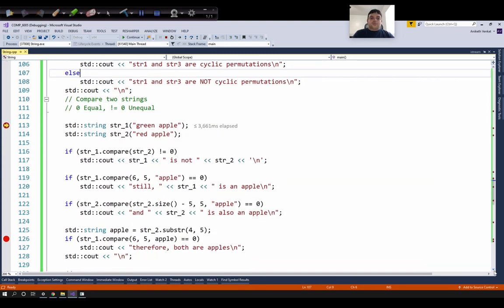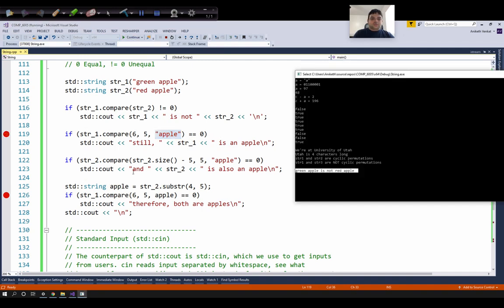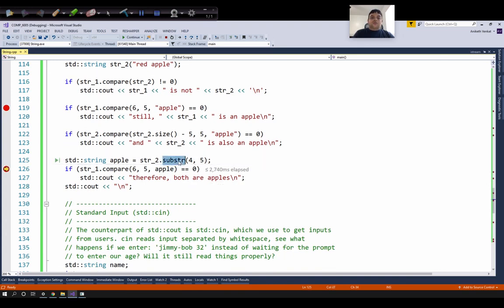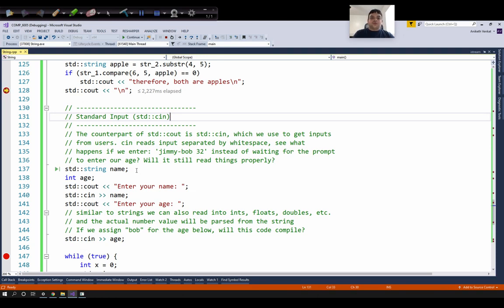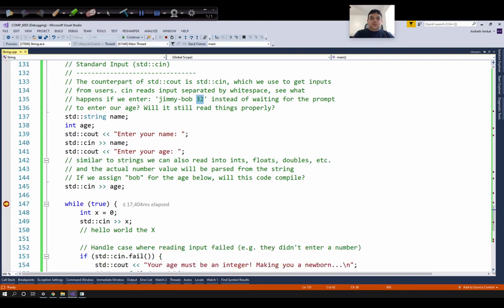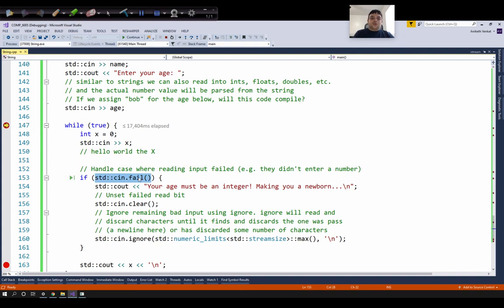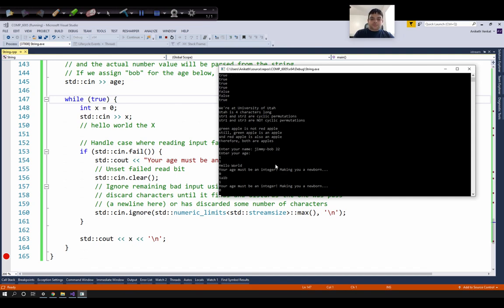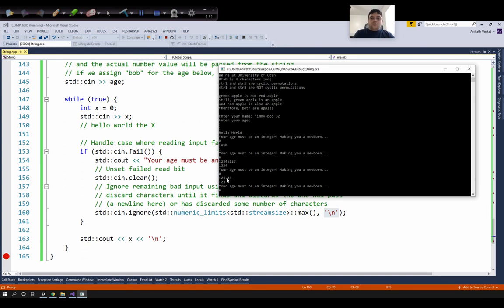012 B P4E Char String 2021